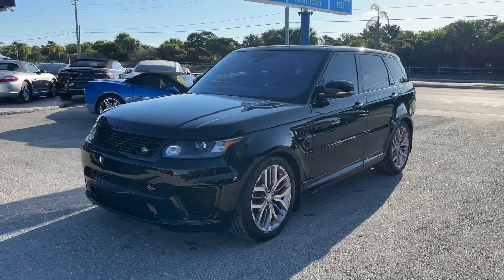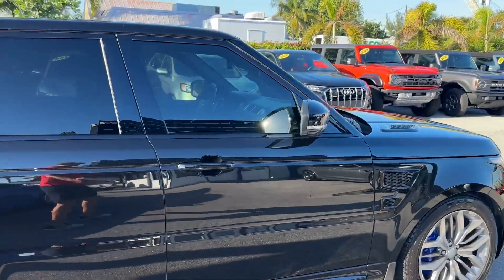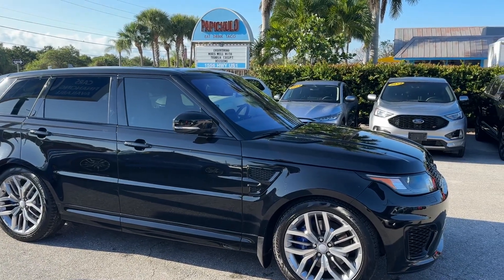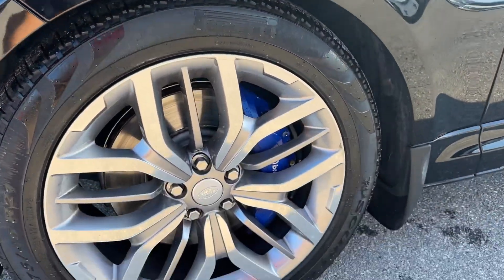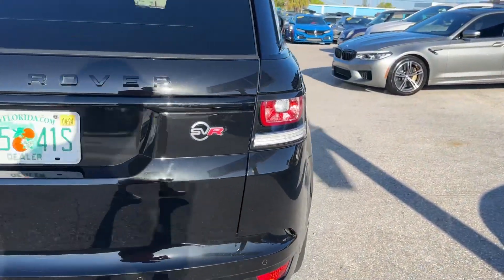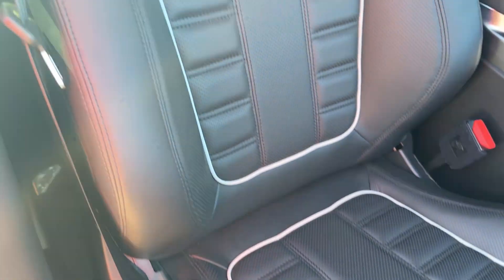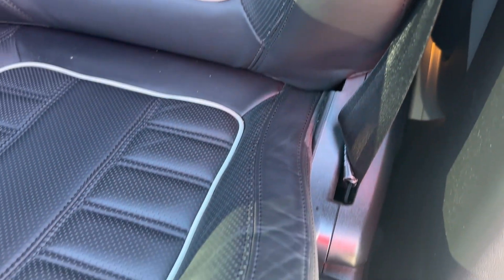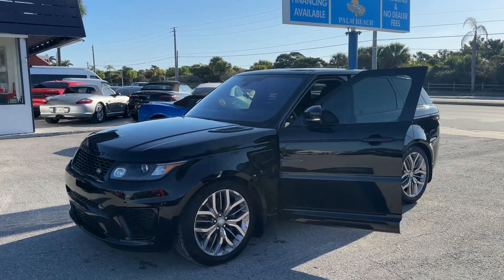2016 Land Rover Range Rover Sport SVR